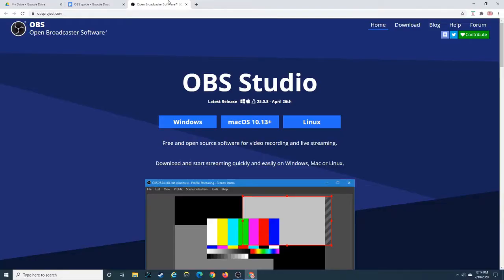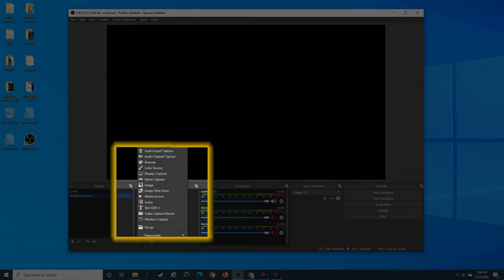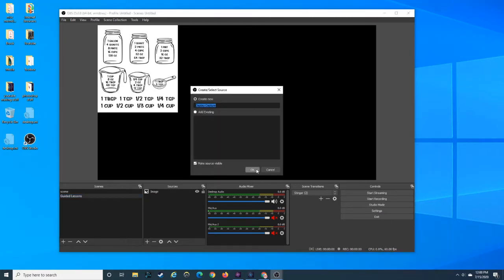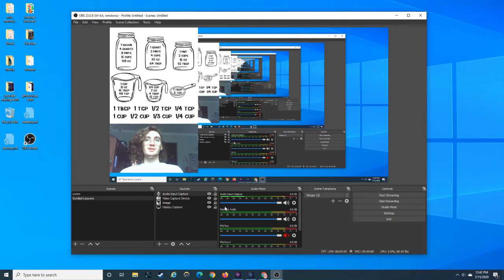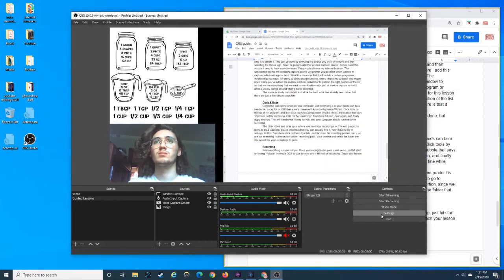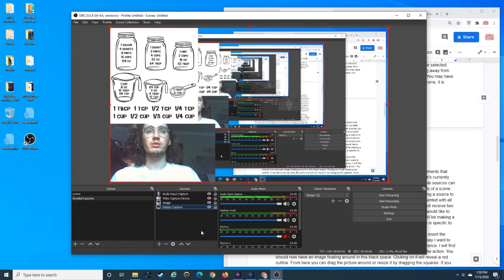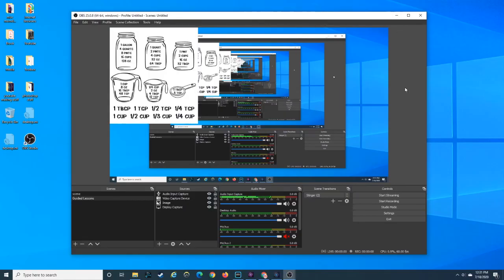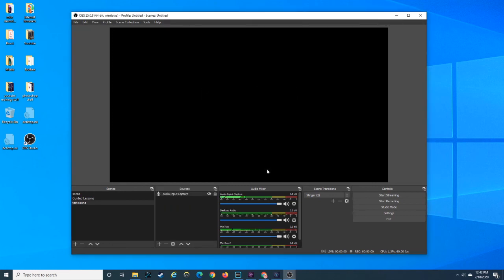OBS Tutorial | Teaching Through Video (ep. 1)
This series is aimed towards teachers attempting to diversify their avenues for virtual education.
Episode 1 covers OBS Studio, a free program that can record a lesson with you. Learn how to record with a camera, your computer screen, and even both at the same time. The basic tools of this program are comprehensively and thoroughly explained not only in the program itself, but with visual aids as well.